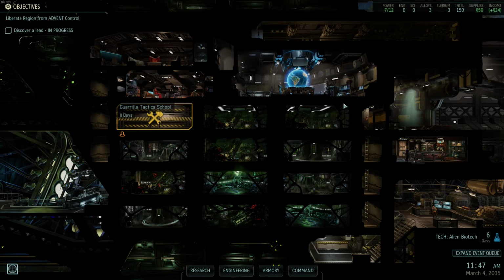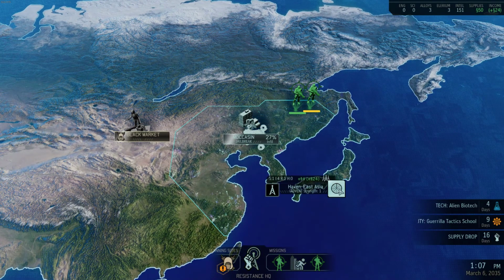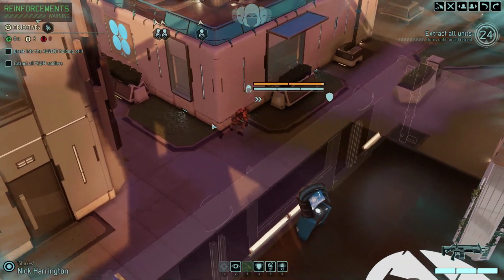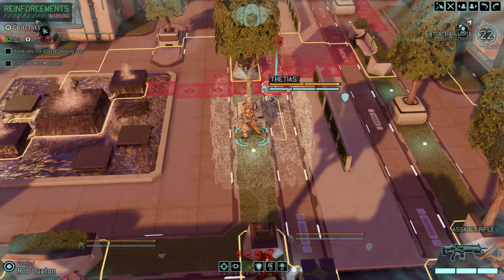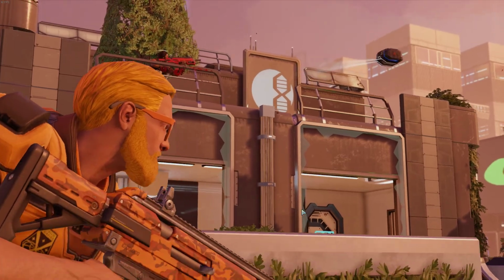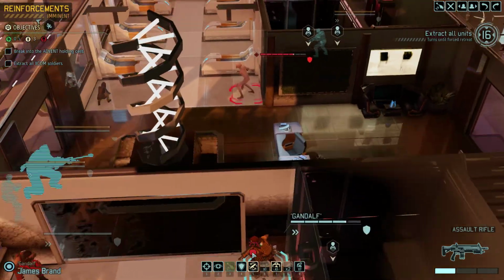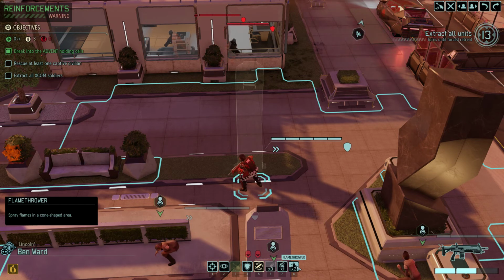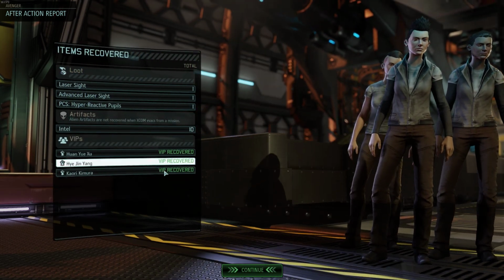PBS XCOM Long War Episode 2